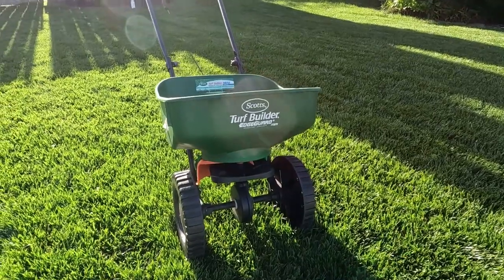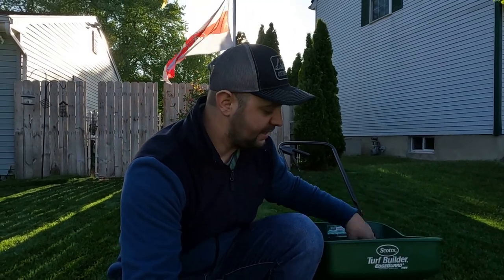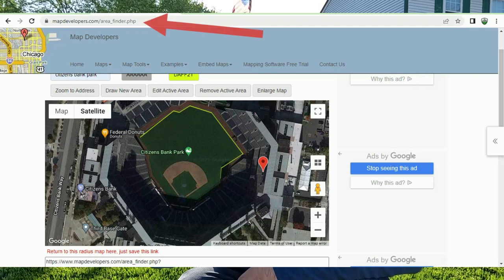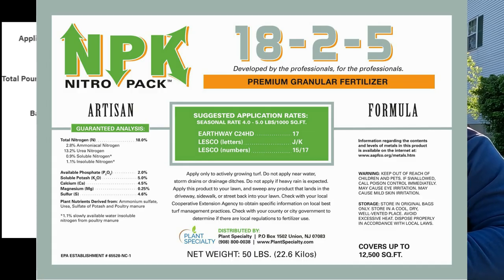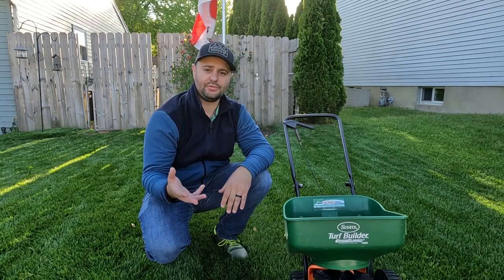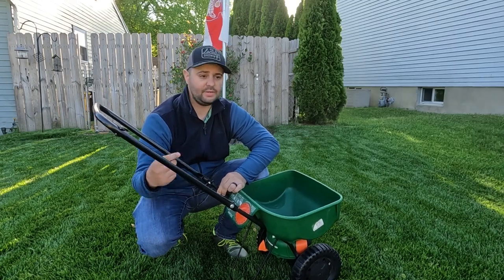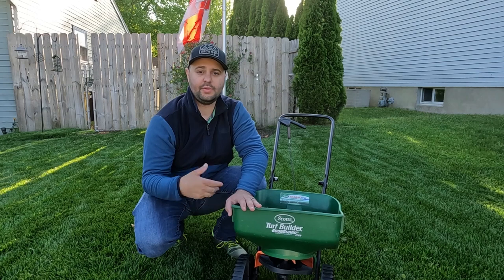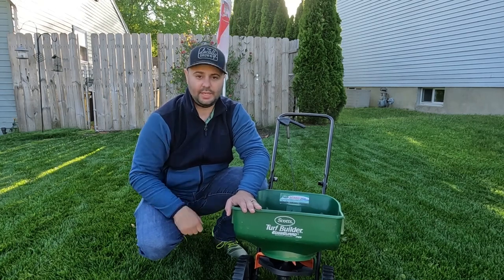The BEST Fertilizer Spreader PERIOD!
This is my opinion from my experience on what is the best fertilizerspreader. There are many fertilizerspreaders out there but does size matter.